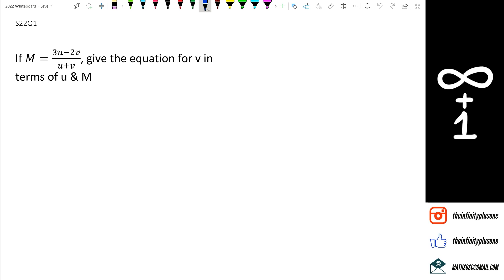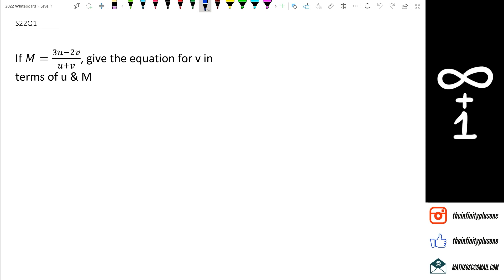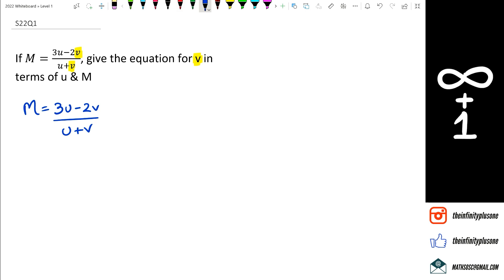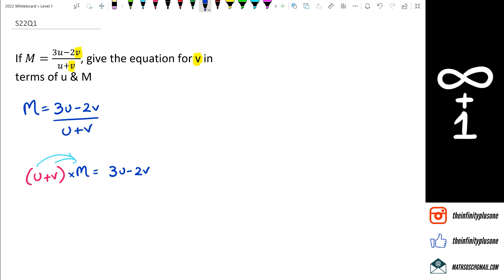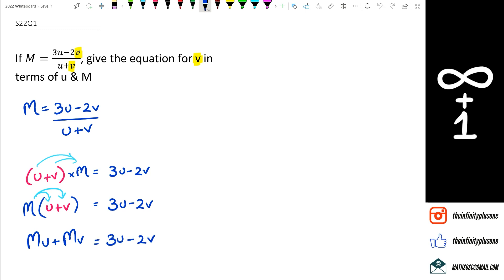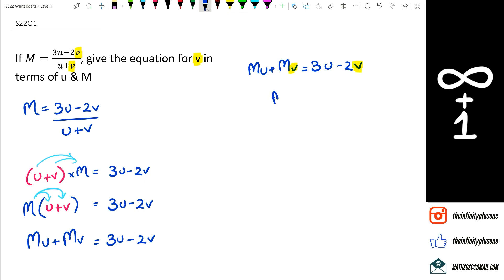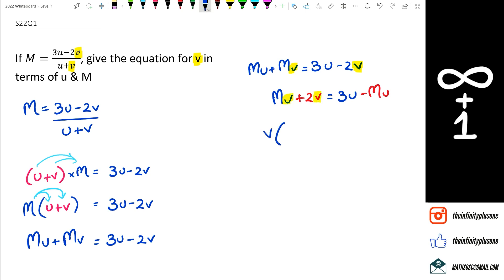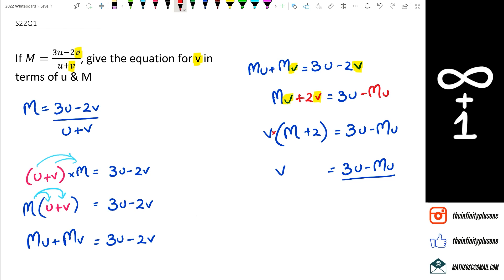NCEA Level 1 MCAT Preparation - Viewer Questions | S22Q1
NCEA Level 1 MCAT Algebra Preparation - Viewer Questions (2022 Edition)
AS91027 Level 1 Algebra MCAT